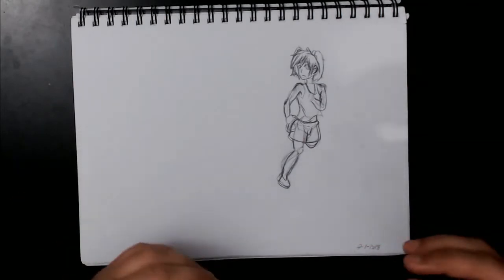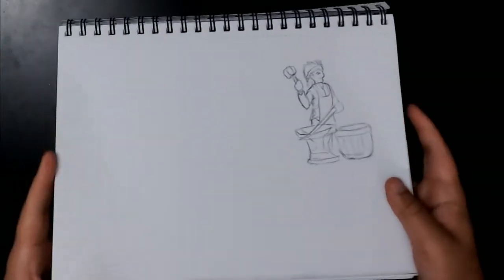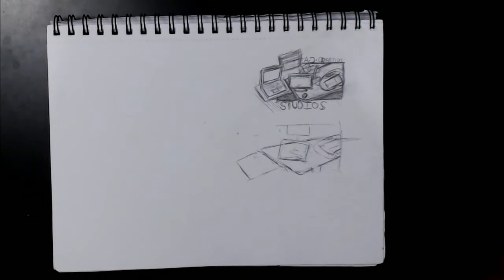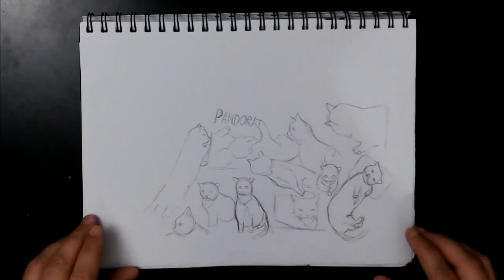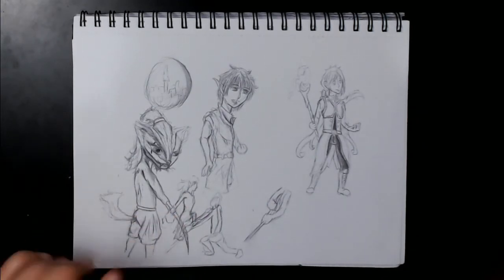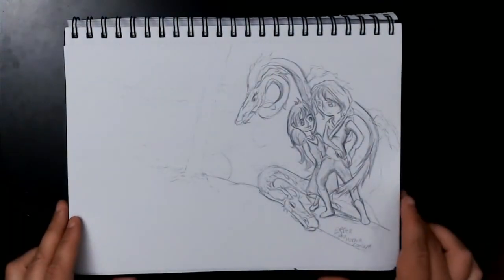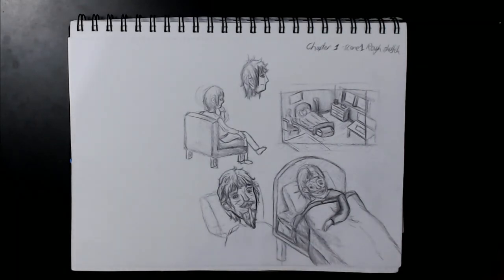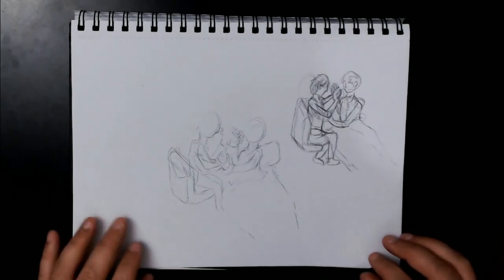Sketch book Tour 2018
Hi everyone, in today's video I go through my sketch book that I started at the beginning of the year. Sorry the lighting isn't particularly great but will work on that for the next video.

Thanks A.J.